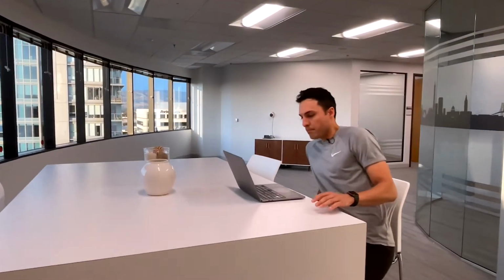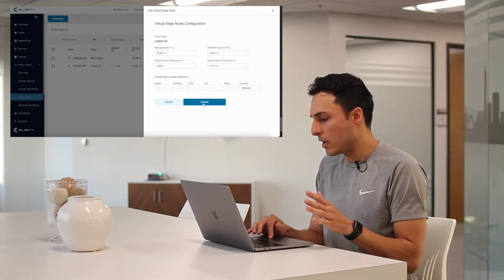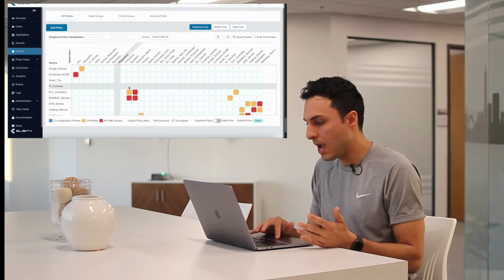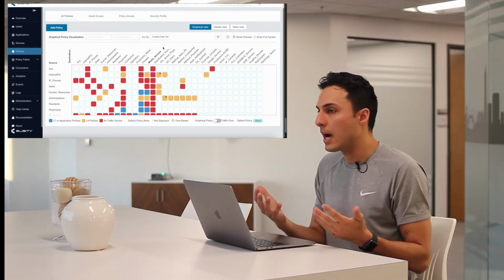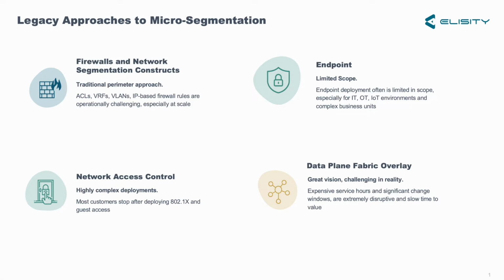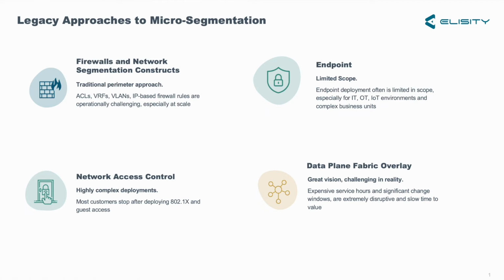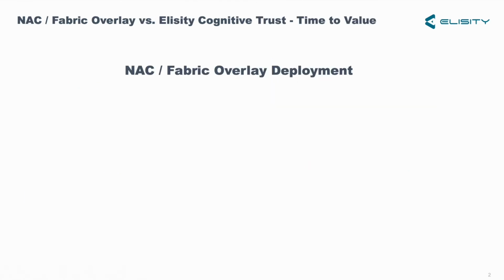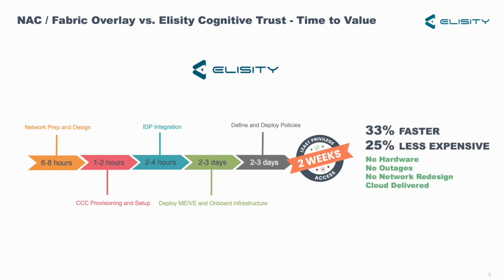Microsegmentation Demo: Zero to First Policy in 30 Minutes | Elisity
0:00 Microsegmentation Demo Introduction with Dana Yanch
0:21 Elisity Cloud Control Center Architecture Overview
1:15 Cisco Catalyst Switch Onboarding to Elisity Virtual Edge
2:05 Switch Registration and Enforcement Node Activation
2:50 Elisity Policy Grid: Identity-Based Access Control for IoT Devices
4:00 Least-Privilege Policy Creation: Blocking Lateral Movement from IP Cameras
5:20 Internet Access Policy for Verkada Cameras
5:35 Identity-Based Microsegmentation Enabled in Minutes (Recap)
5:55 Why Traditional Network Security Fails: Firewalls, NACs, and VLANs
8:08 NAC and Fabric Overlay Deployment Timeline vs. Elisity Cognitive Trust
9:45 Zero-Downtime Deployment: Elisity Microsegmentation Results

Watch Dana Yanch, Director of Technical Marketing at Elisity, demonstrate how to onboard Cisco Catalyst switches as Elisity enforcement nodes and apply identity-based microsegmentation policies in minutes. This live, uncut demo shows the complete workflow: from switch onboarding through Cloud Control Center to creating and deploying least-privilege access policies for IoT devices (Verkada cameras), users, and applications.

Key topics covered:
- Cisco Catalyst 9000 and 3850 switch onboarding as Elisity enforcement nodes
- Elisity Cloud Control Center and Virtual Edge architecture
- Identity-based policy creation using the Elisity policy grid
- Least-privilege access enforcement for IoT devices (cameras, badge readers)
- Blocking lateral movement between IoT devices and Active Directory users
- Real-time policy deployment with zero network downtime
- Why traditional approaches (firewalls, VLANs, ACLs, NAC, fabric overlays) fail at microsegmentation

Elisity is an identity-based microsegmentation platform that enables enterprises to accelerate Zero Trust security using existing network switching infrastructure. No new hardware, no agents, no VLANs, no ACLs.